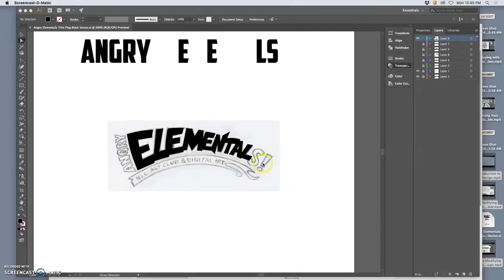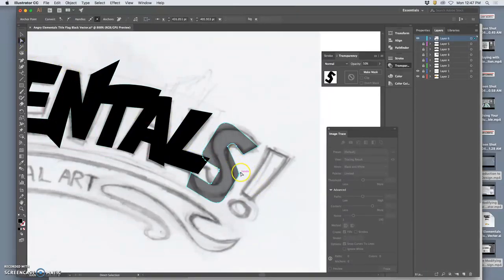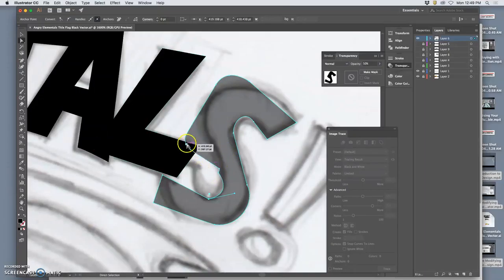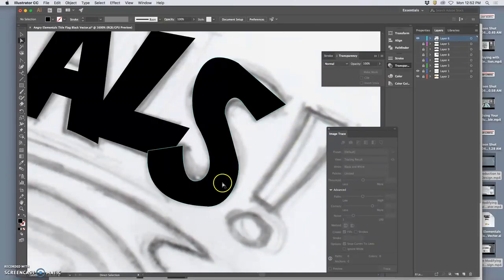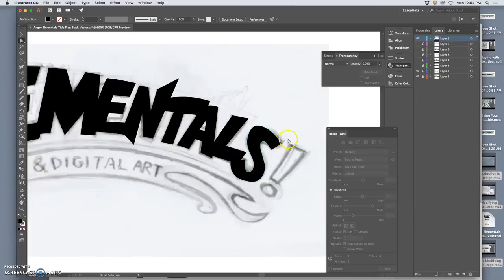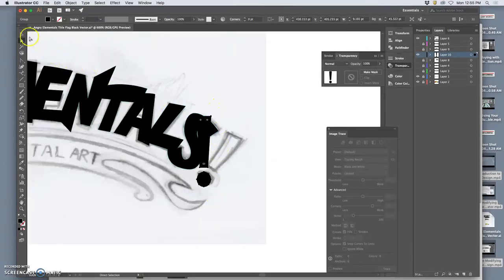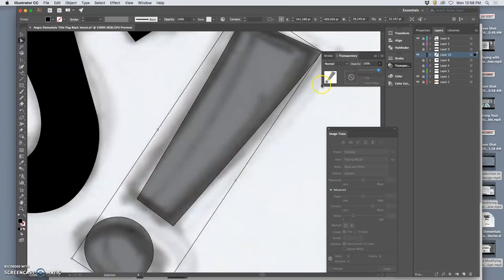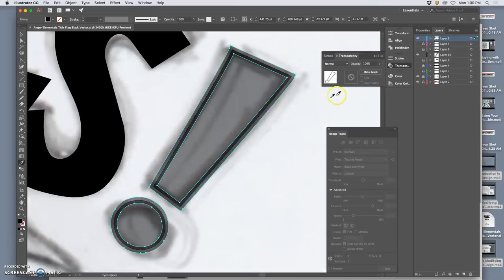5 Customizing an Ending to your Title Flag